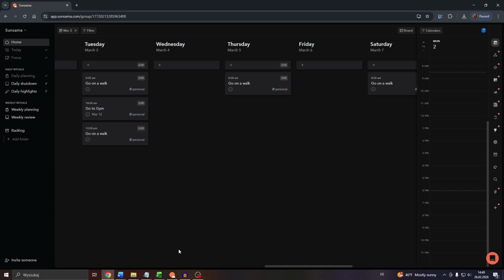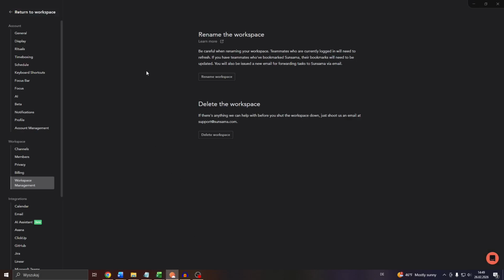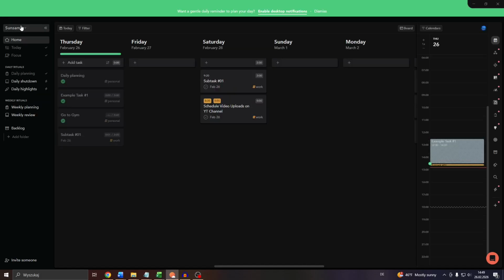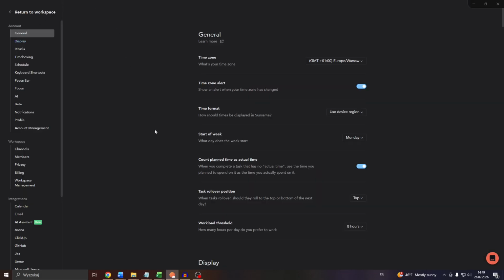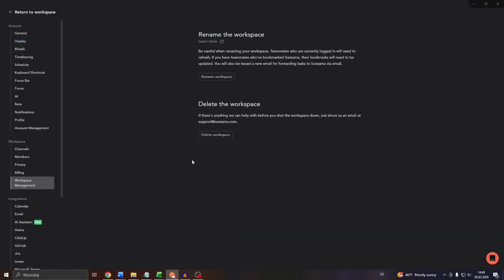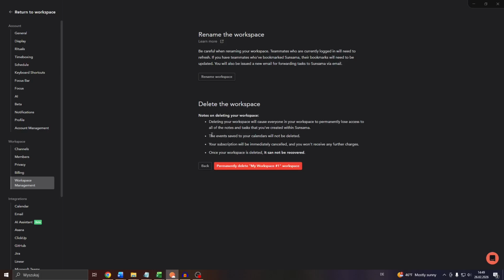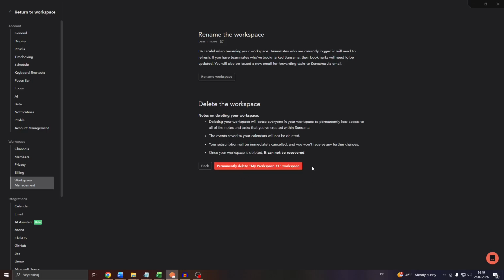How to Delete Workspace Permanently in Sunsama App — Step by Step Sunsama Tutorial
In this tech tutorial we explain how to delete a workspace permanently in the Sunsama app and manage your account structure.

If you're interested in learning more about how to use the Sunsama productivity app, you may learn how to rename a workspace on Sunsama, too, in this tutorial